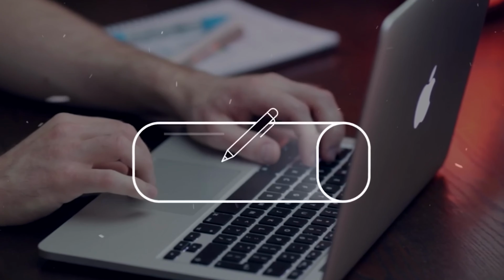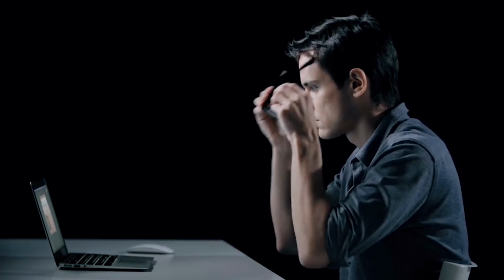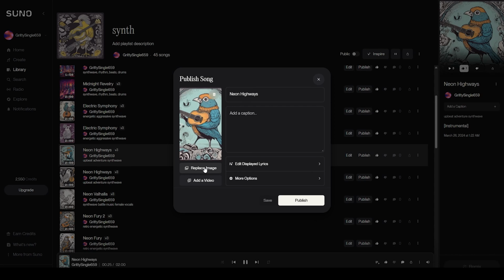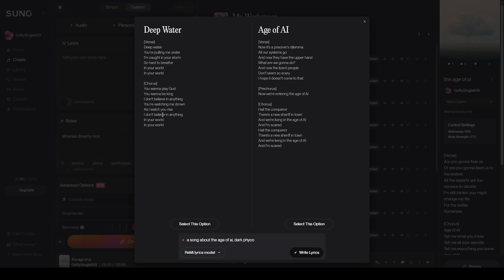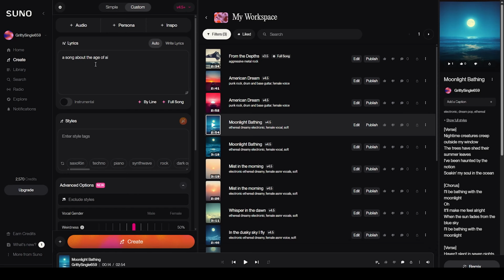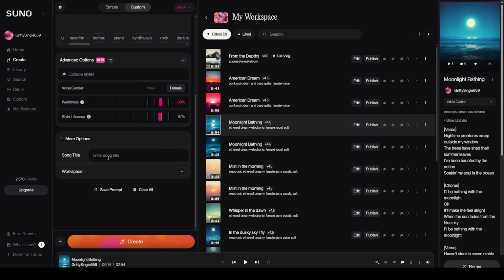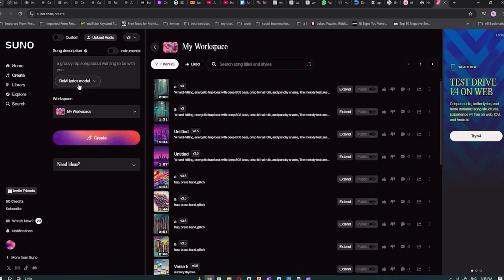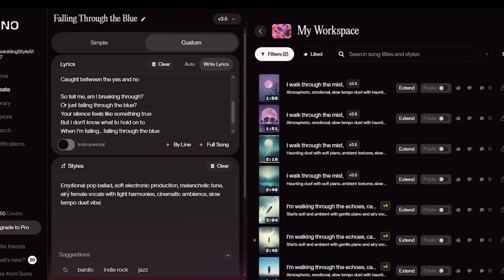Suno AI Turned Me Into a Music Producer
Have you ever wanted to create your own music but lacked the technical skills? This video shows you how to bring your melodies to life using Suno AI, a powerful tool for ai generated music. We'll walk you through how to make music with lyrics, vocals, and instruments, all without needing music theory or instruments. By the end, you'll be able to download and use your custom-made ai song wherever you want, making the process of making music incredibly accessible.
🔗 AI Tools I Use & Recommend
Boost your productivity and creativity with these powerful AI tools:

🎬 Video Creation, Editing & Faceless Videos